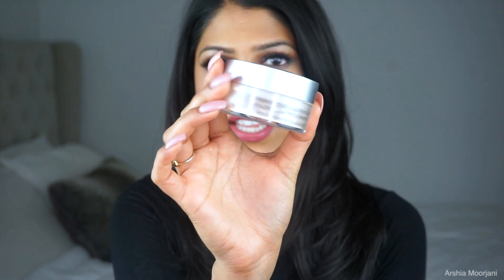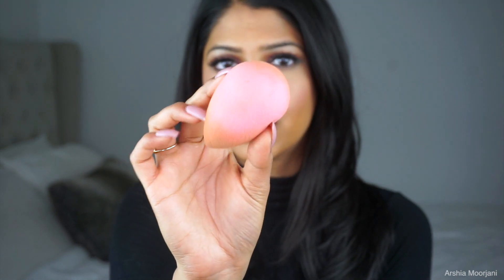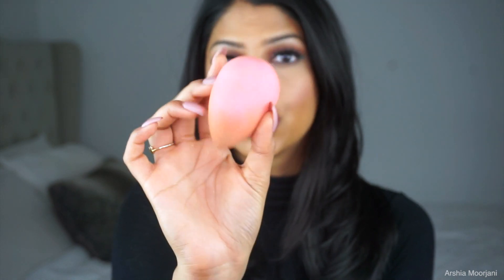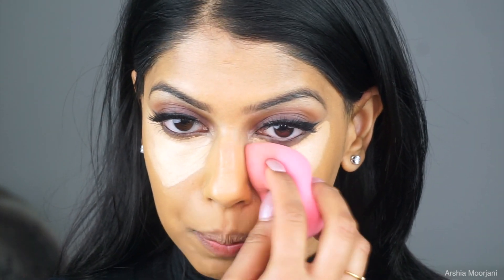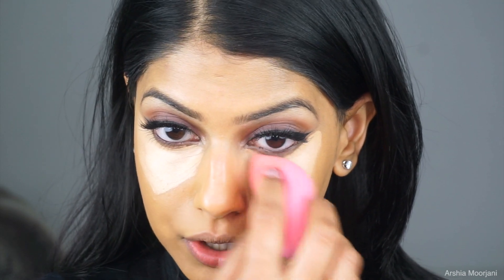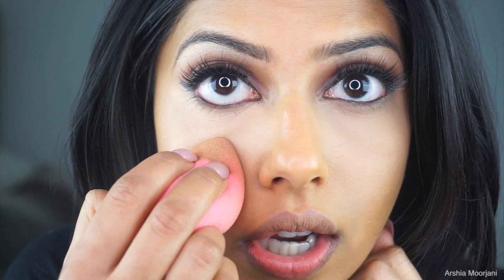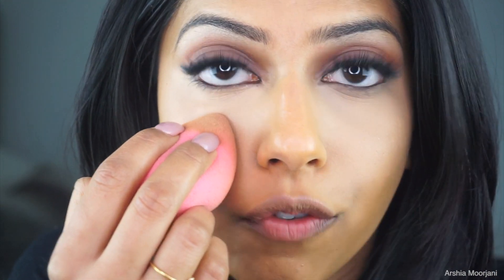Tip-py Tuesday! STOP Concealer From Creasing!! EASY & Effective!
♥ Hey guys!
Firstly, I am SOOOOO sorry for the awful lighting in this video! I am trying out a new lens and clearly did not use it properly :(

But today for my first Tip-py tuesday, I am going to be sharing one of my favorite tricks that will prevent your under eye concealer from creasing! It's super easy, but very effective and hope you all find this quick tip helpful!!
xox,
Arshia

Products Mentioned:
NARS 'All day luminous foundation' in Syracuse

Beauty Blender